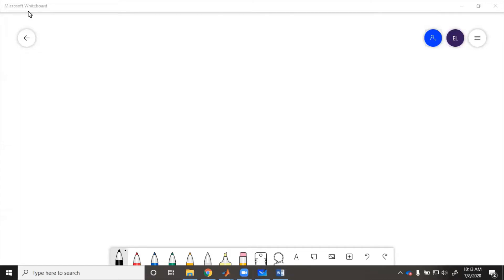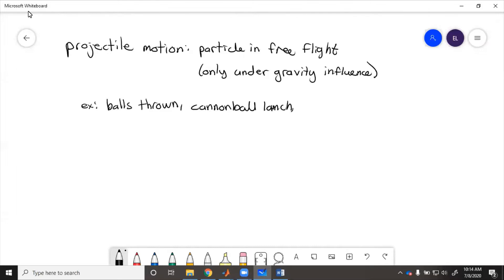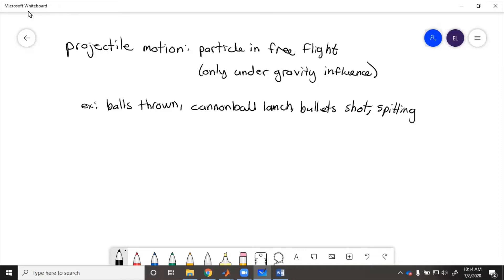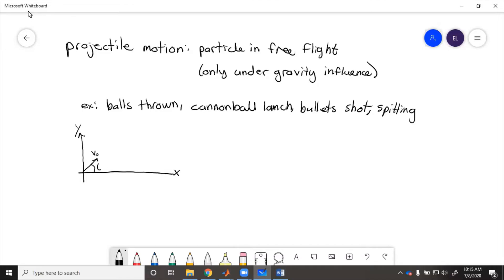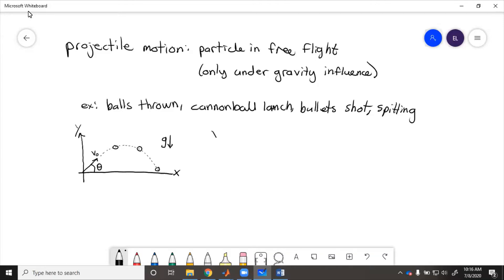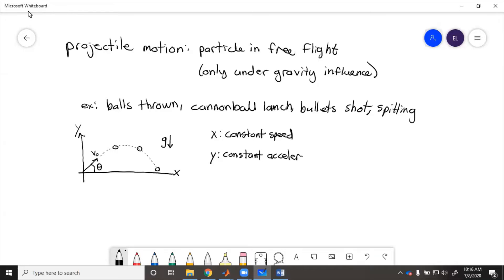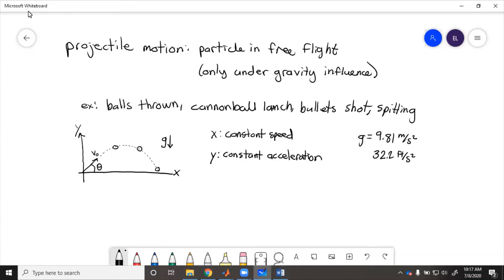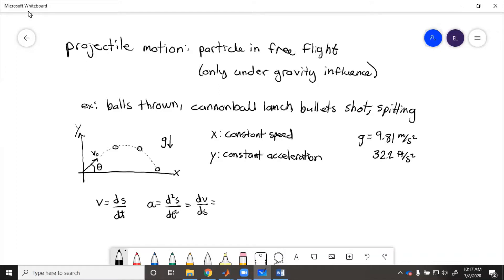Projectile Motion - Theory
Projectile motion concepts and constant velocity and acceleration equations